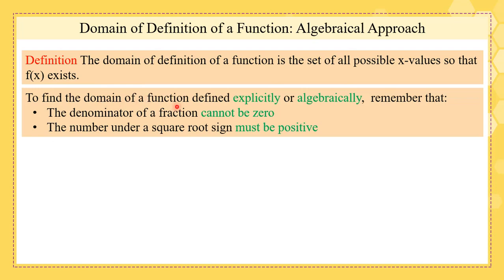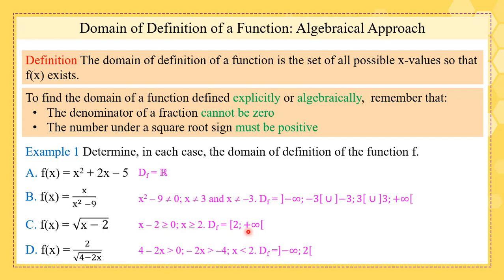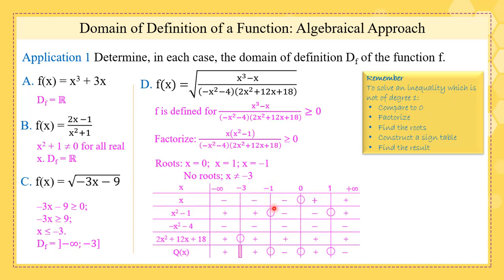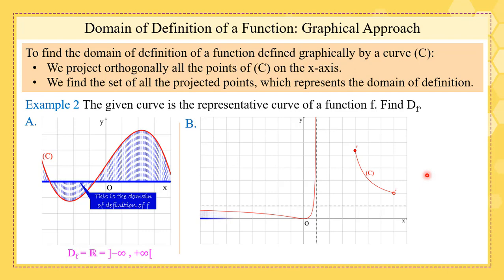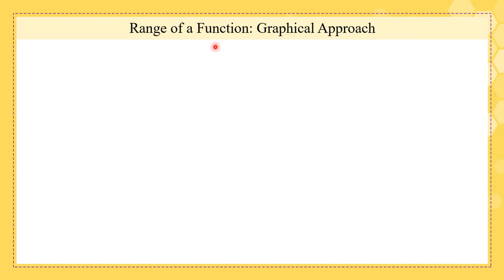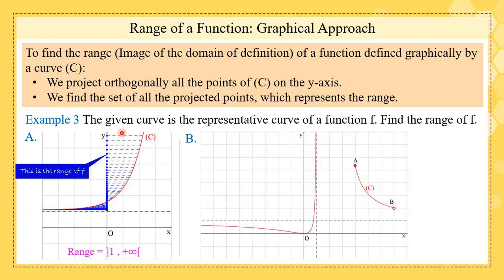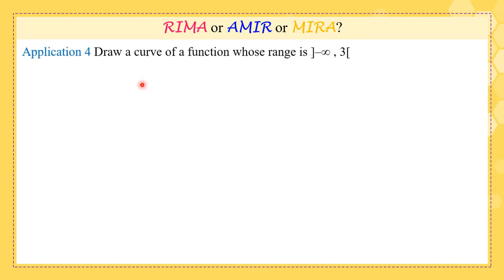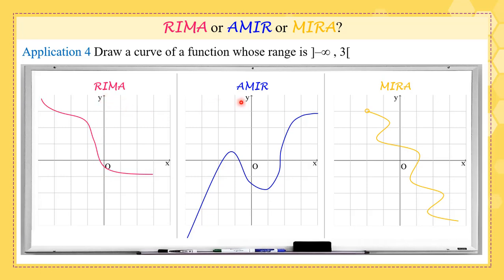Gr 12 LS En Math Functions DomainRange 20 21